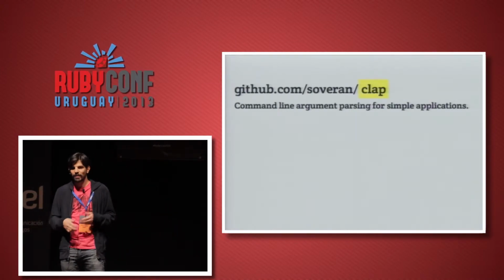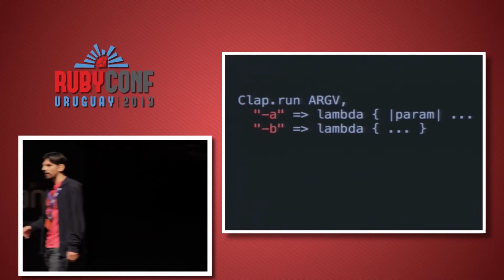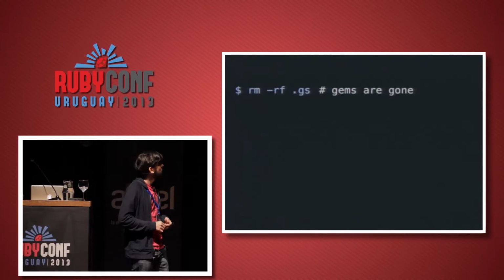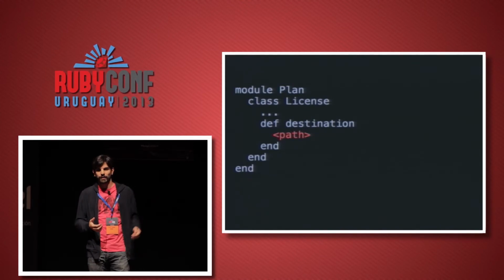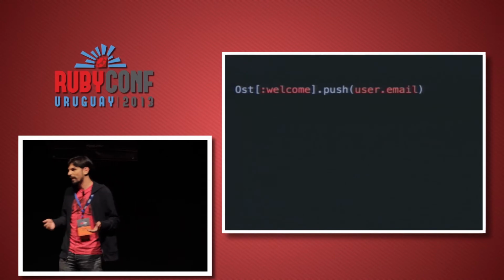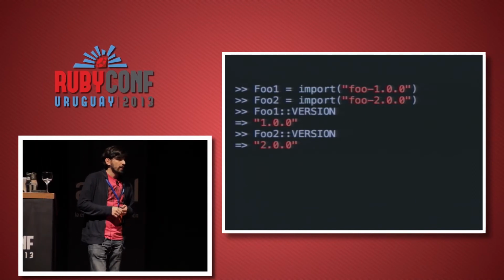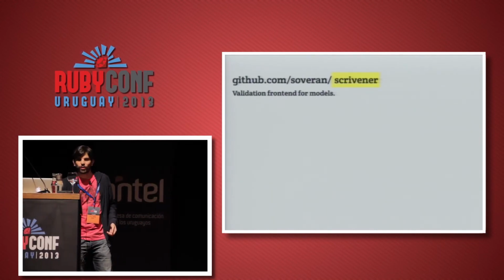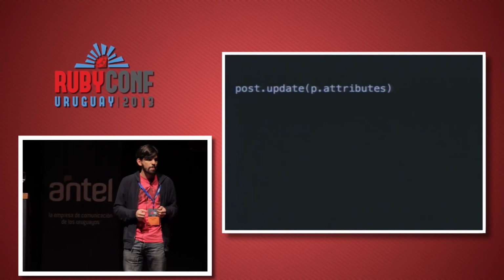Michel Martens - A Ruby Toolbox (RubyConf Uruguay 2013) - English Translation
Michel Martens's talk at RubyConf Uruguay 2013. English translation audio track video.